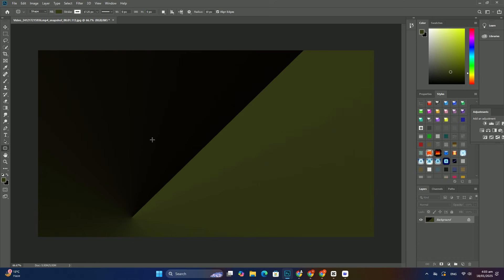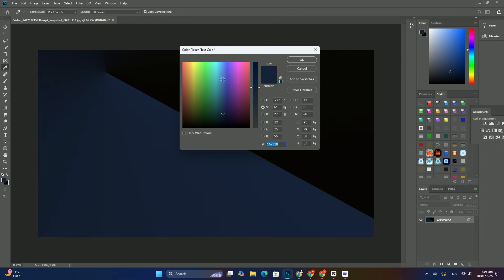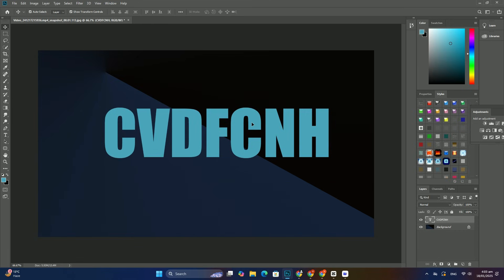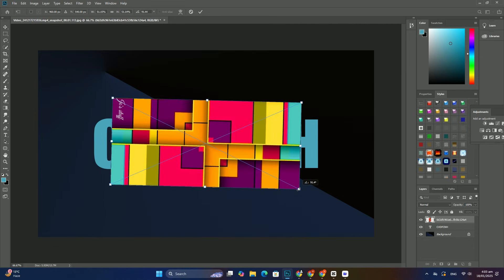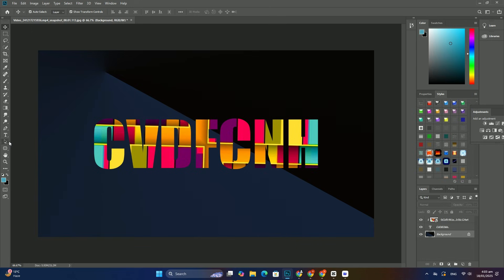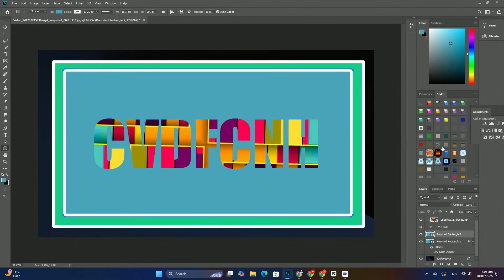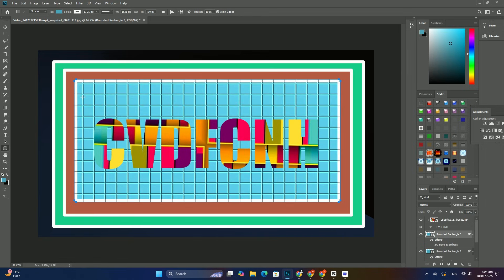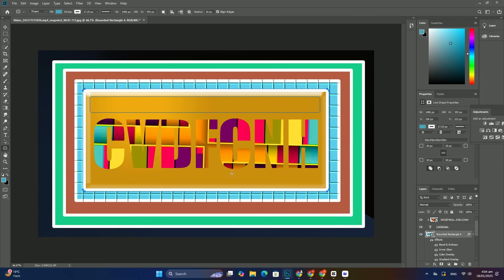Photoshop でサムネイルをデザインするためのベスト プラクティスは何ですか? SDC編集CC 38A3171F＃1204